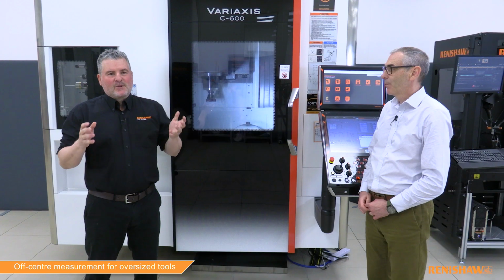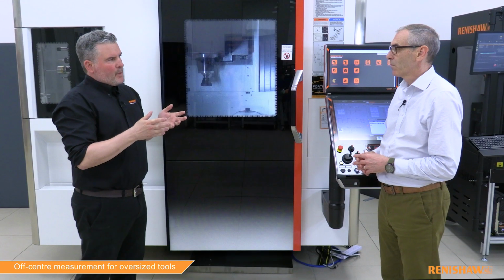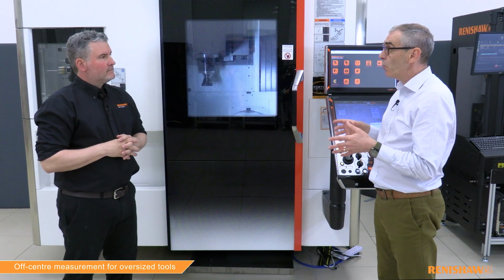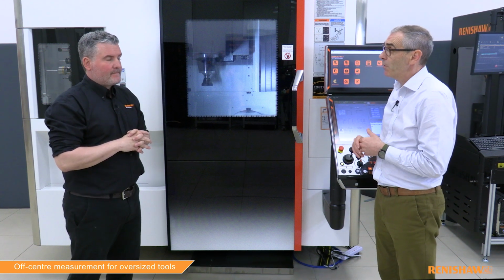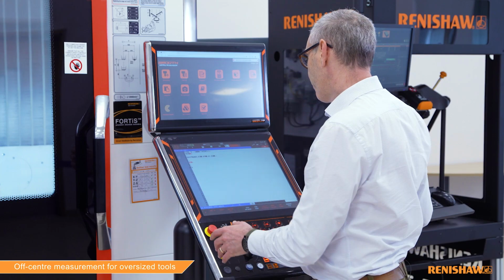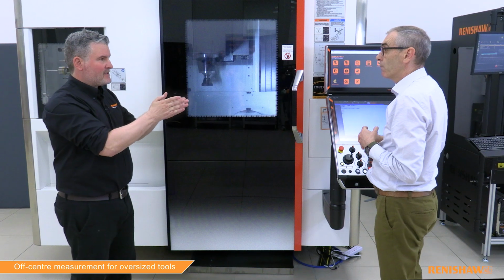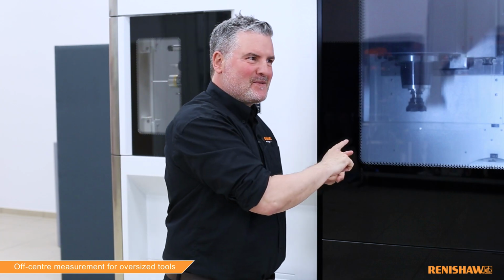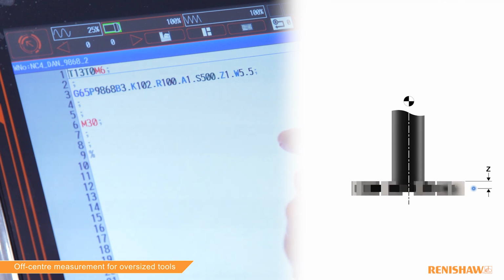Non-contact tool setter – Using off-centre measurement for oversized tools with NC4 | Renishaw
In this tool setting how-to video, Dan and Iain explain how to measure oversized tools using an NC4+ Blue laser tool setter. They discuss off-centre measurement with a face mill and a slitting saw. The 9868 cycle is part of our standard package for non-contact tool setters. If you own an NC4, this video can be used in conjunction with your user guide.

Chapters

00:00 Introduction
00:40 What is off-centre measurement?
01:16 Benefits to using a smaller NC4 unit
02:00 Nominal measurements for cycle 9868
02:47 Details of tools being measured
03:18 Programming cycle 9868 for a face mill
04:10 Running cycle 9868 for a face mill
04:52 Maximum diameter of tool for each NC4
05:08 Programming cycle 9868 for a slitting saw
05:46 Running cycle 9868 for a slitting saw
06:25 Setting tolerances
06:43 Saving time with standard tools
07:08 Conclusion